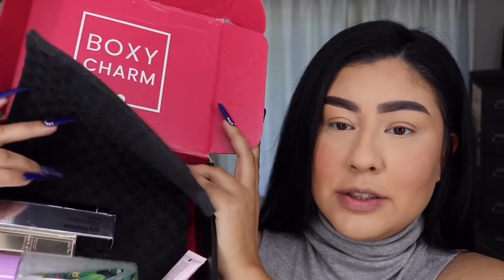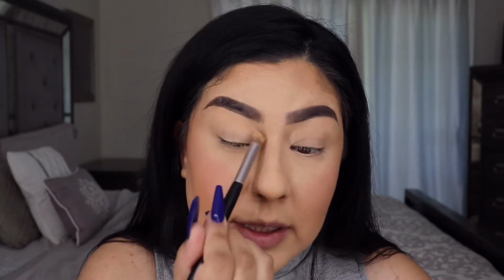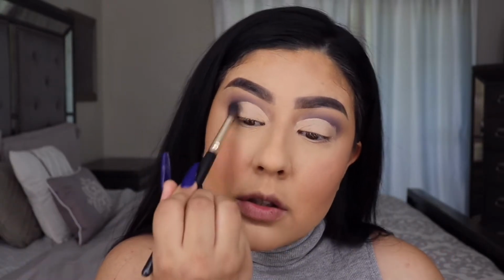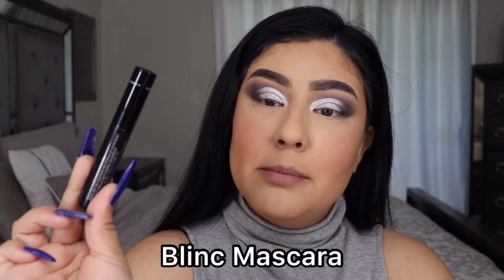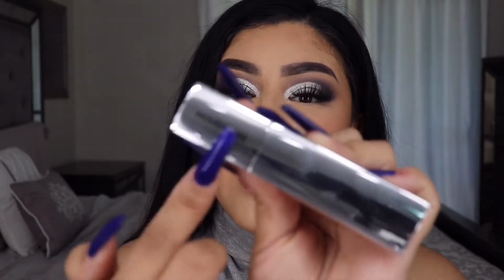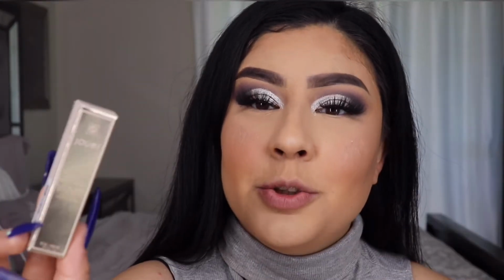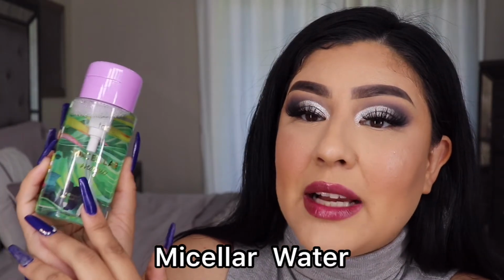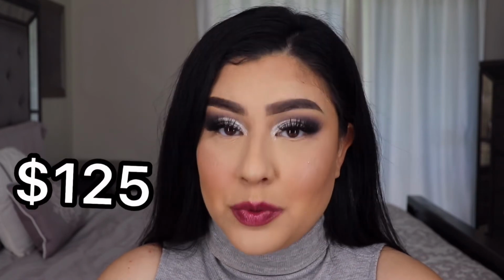MAY 2020 BOXYCHARM UNBOXING | Alma Rivera Beauty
This May 2020 BoxyCharm got me by surprise!! Remember amigas, stayhome and stay safe!!

Products in my boxycharm:

•Pretty Vulgar Eyeshadow Primer
•Blinc Cosmetics Mascara
•Hourglass Stick Highlighter in Champagne Flash
•Jouer Cosmetics Sheer Pigment Gloss in Via Condotti
•Tarte Cosmetics Micellar Water